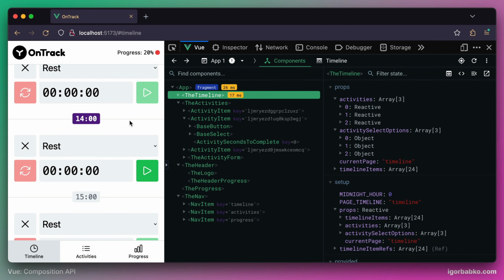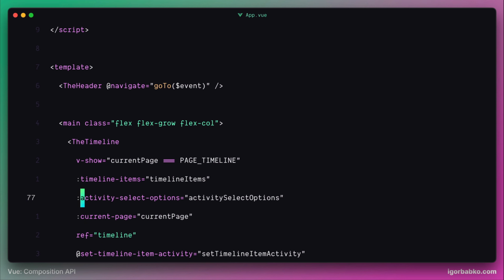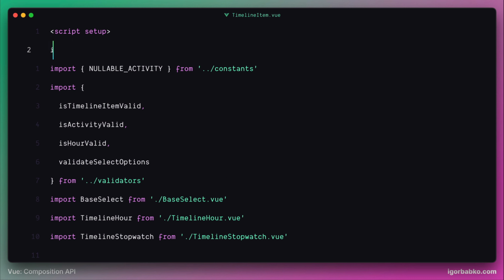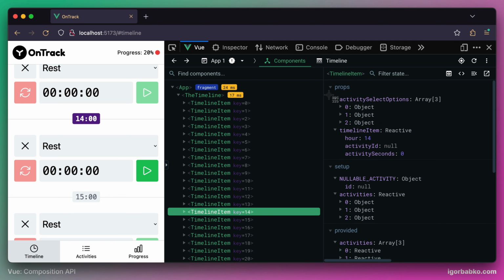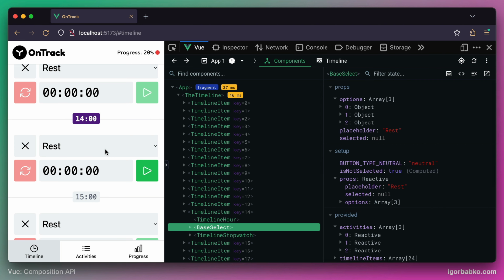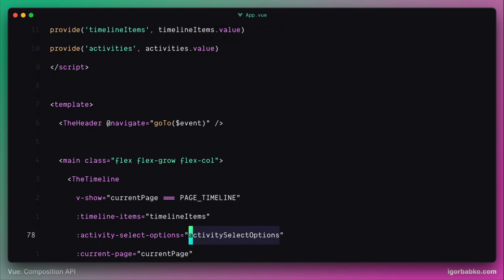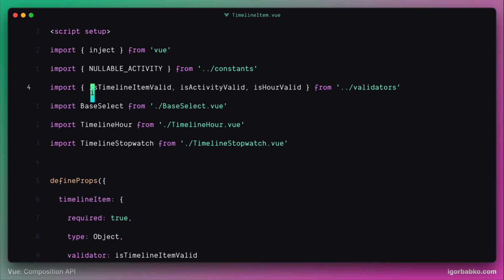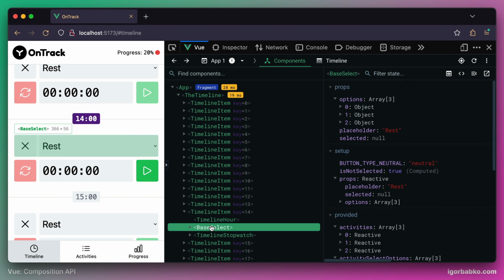Vue Composition API From Scratch #64 - Inject activities into TimelineItem component